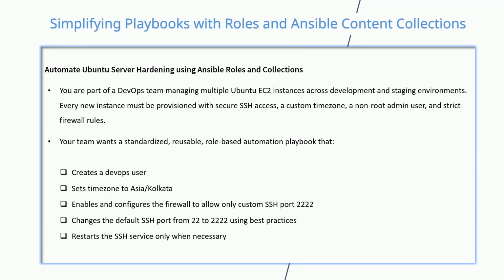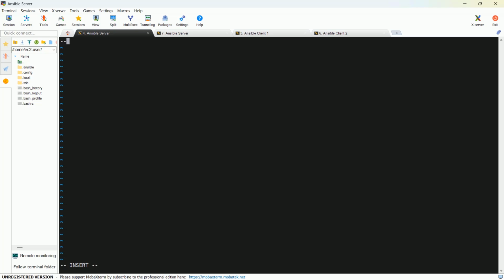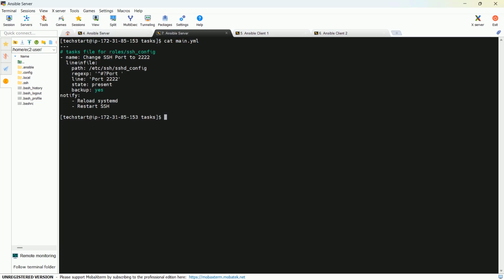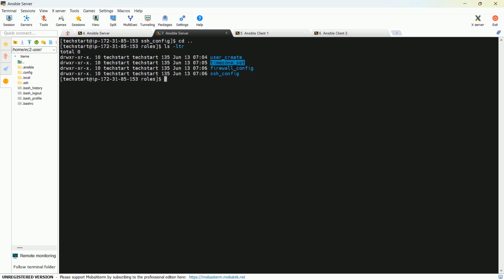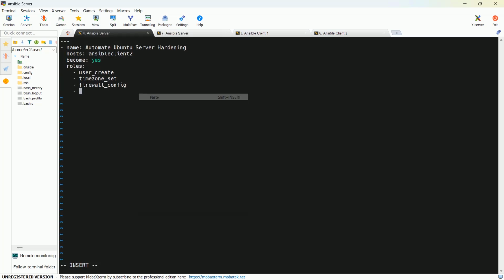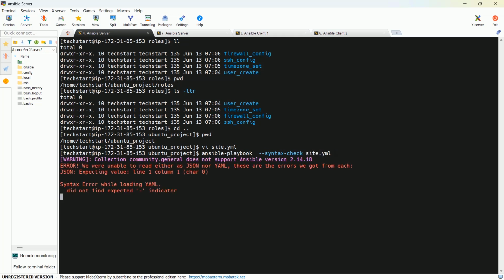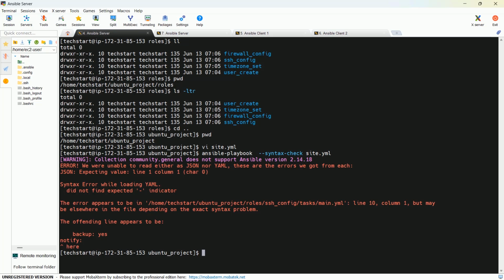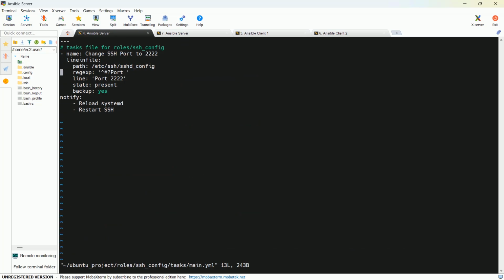Hands-On: Use Roles in a Playbook - 06